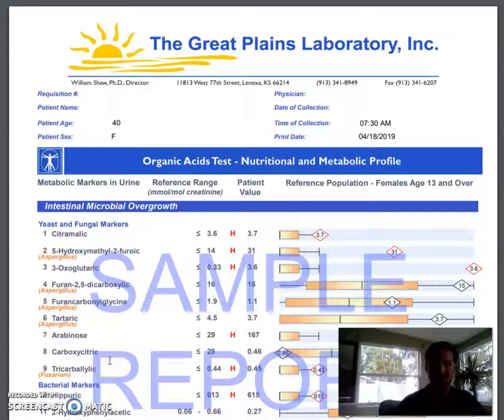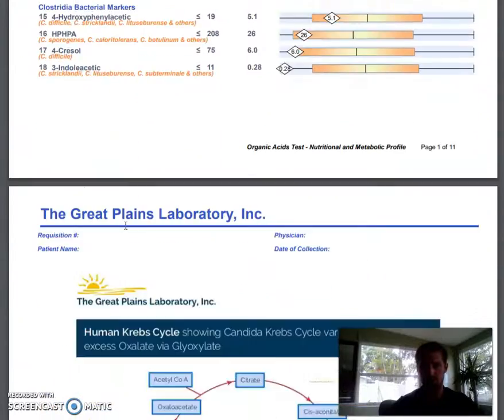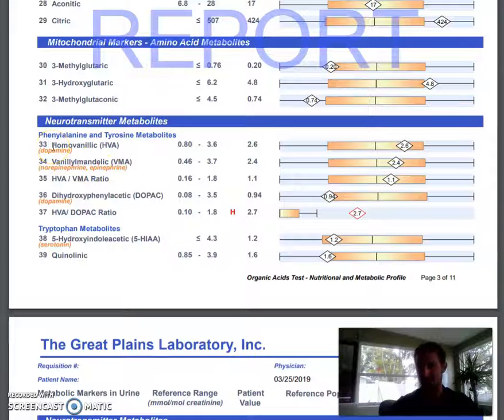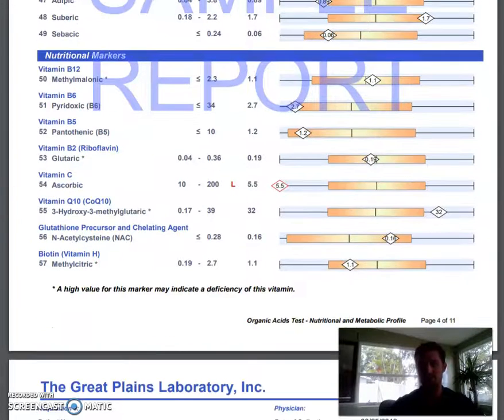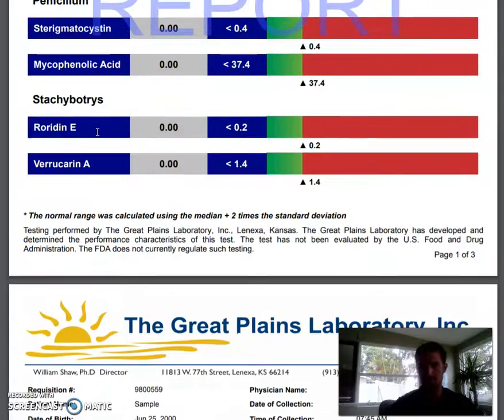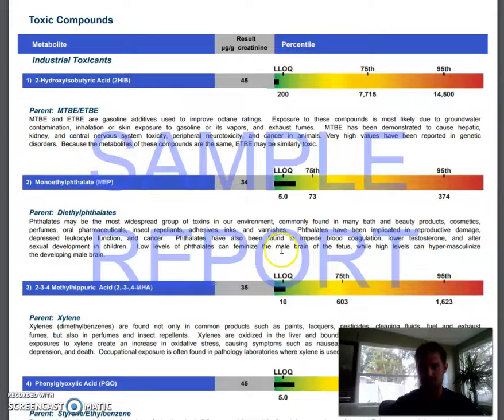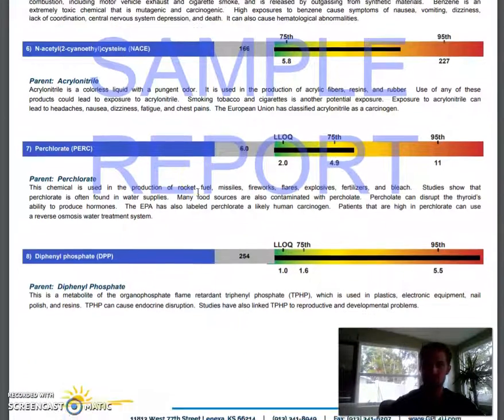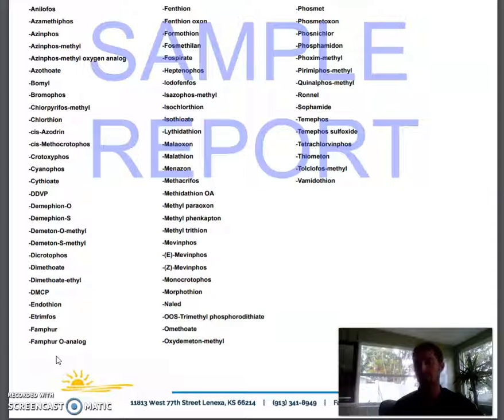Organic Acid's & Toxicity Interpretation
Learn what's included in an organic acid's test, why it's more accurate than blood work, and how it can help you find your root cause!